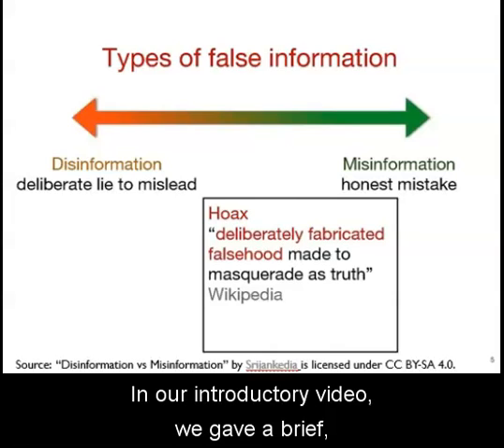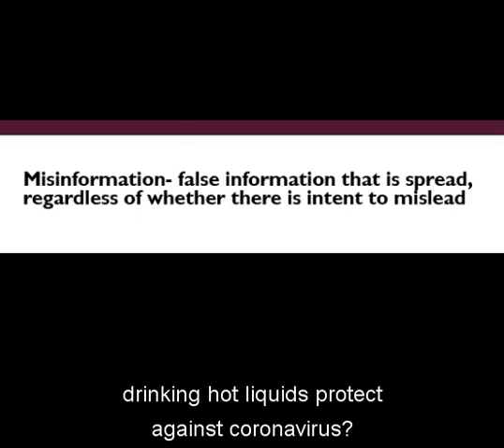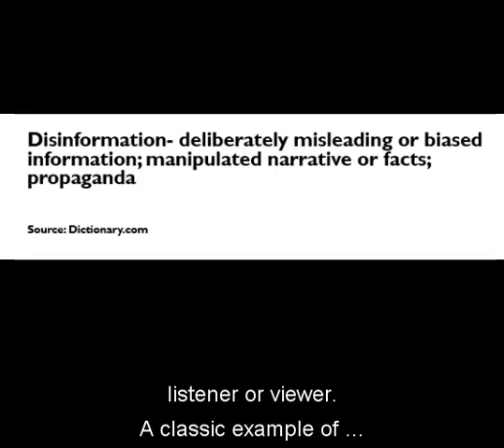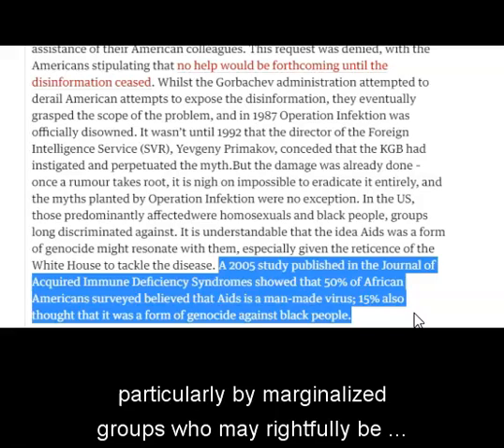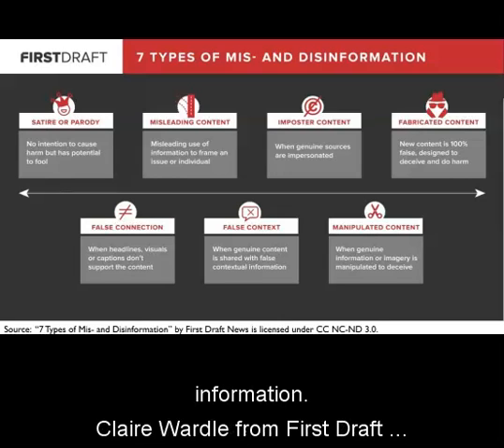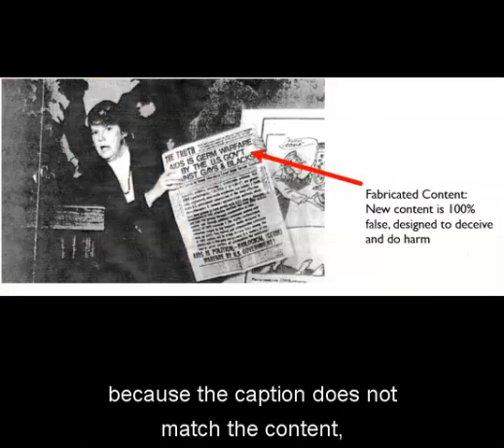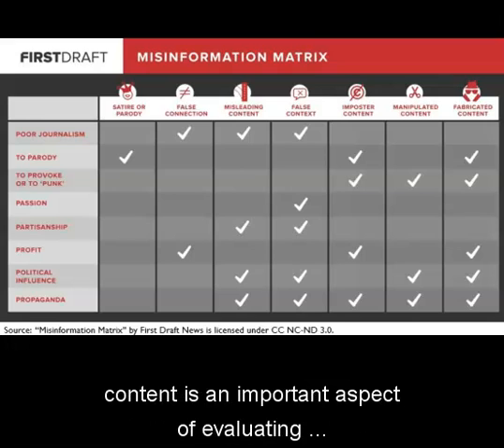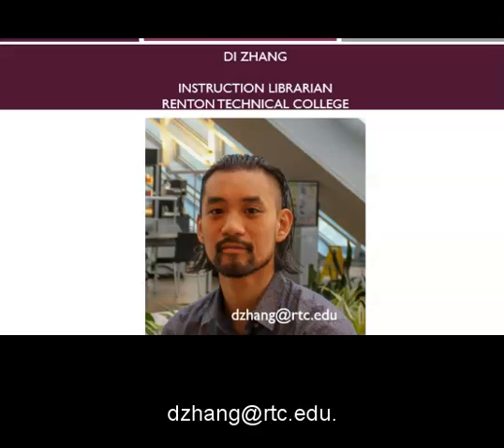Misinformation and Disinformation